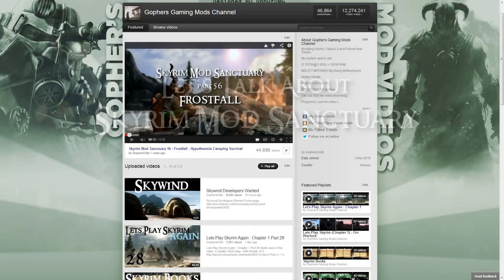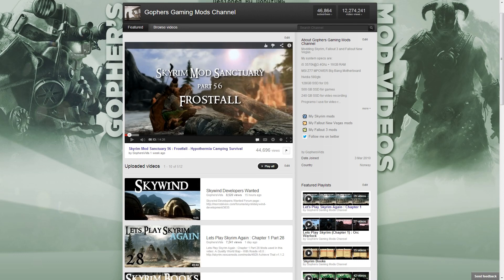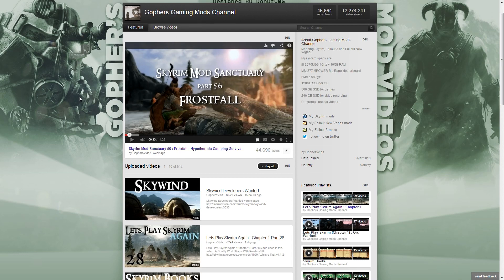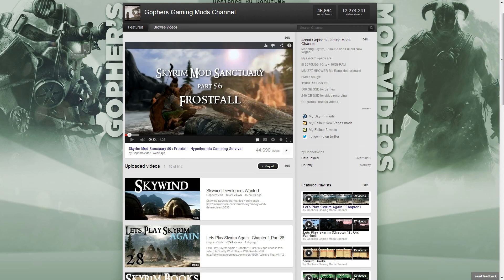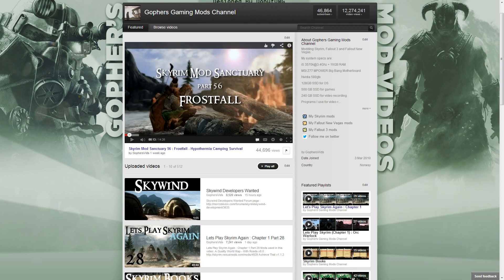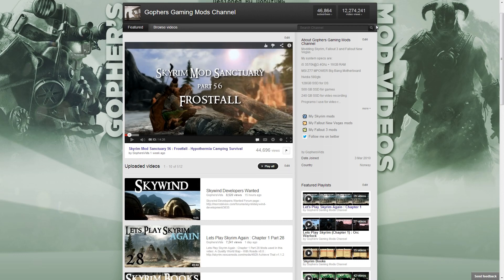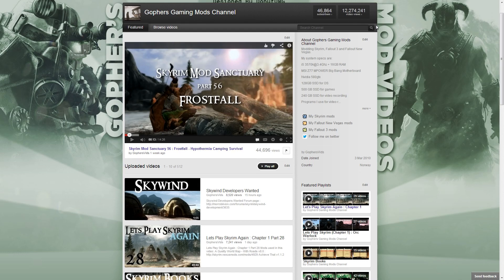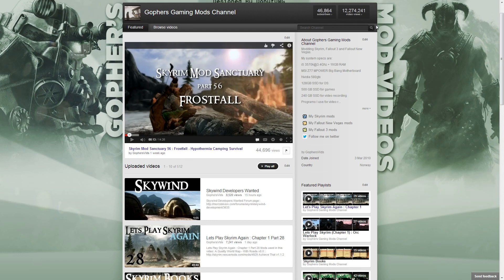Lets Talk About Skyrim Mod Sanctuary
Just some chatting about possible changes and additions to my Skyrim mod videos.